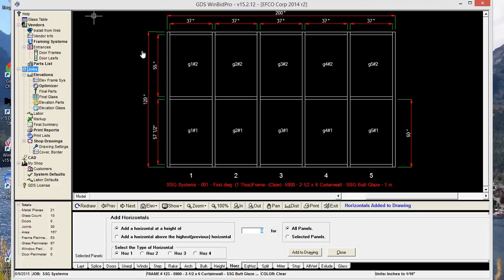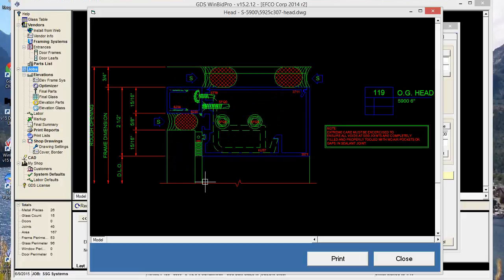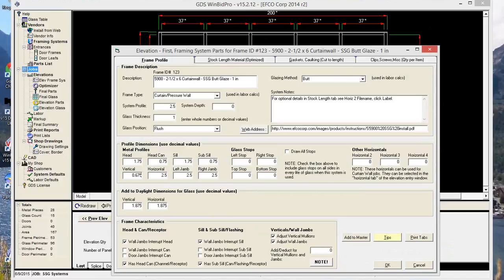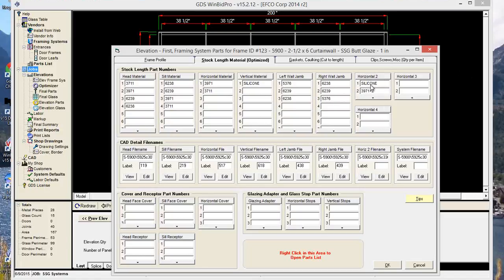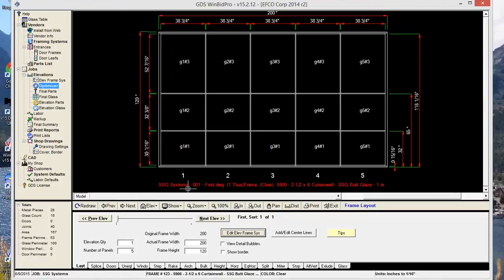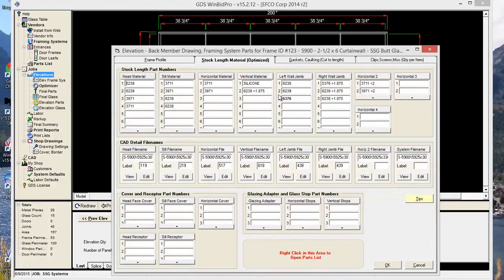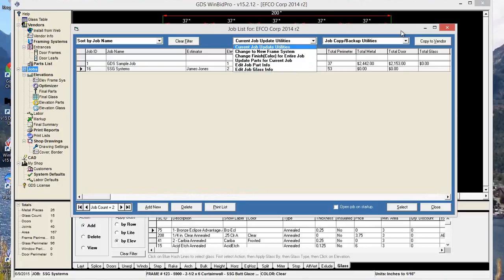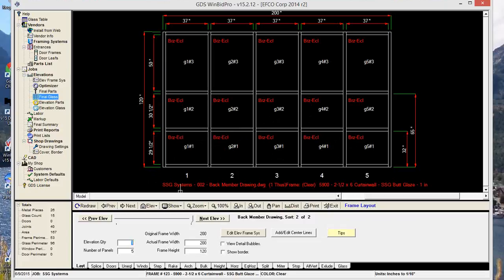June 9, 2015 How to Configure an SSG Butt Glazed Framing System in WinBidPro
Learn the different ways to configure silicone glazes framing systems in WinBidPro by GDS. See how to get glass and cut sizes to come out correctly, and what changes are needed to do this.